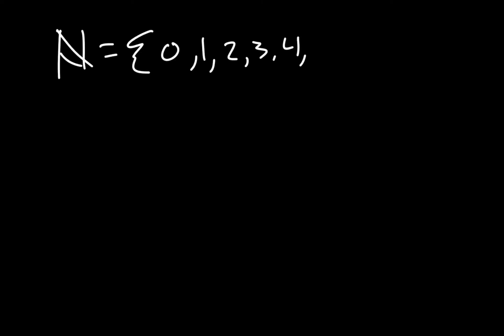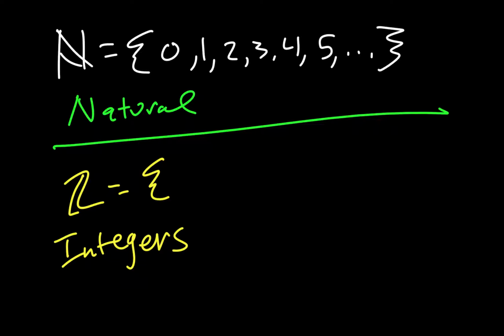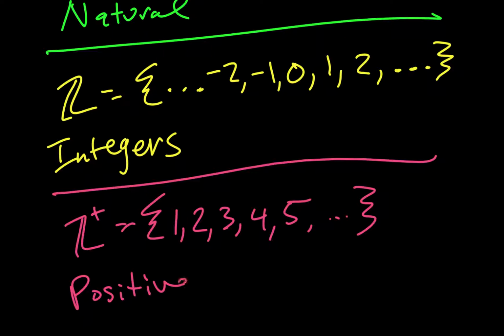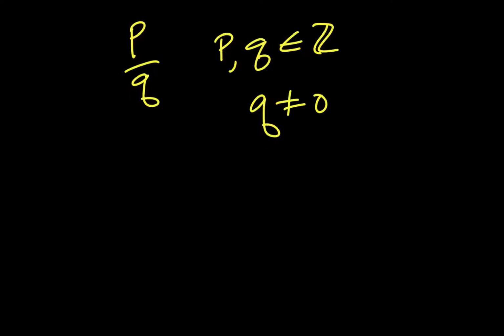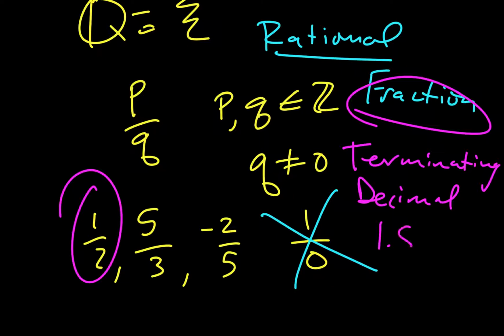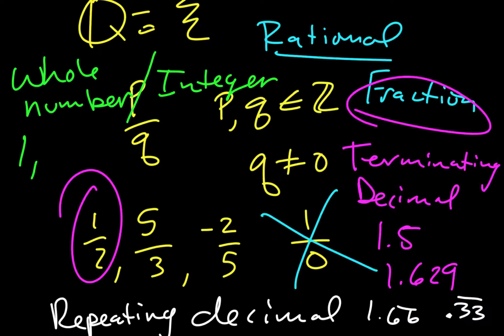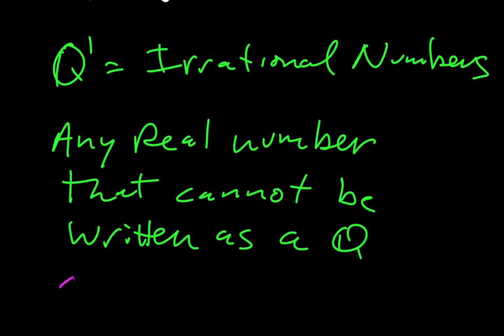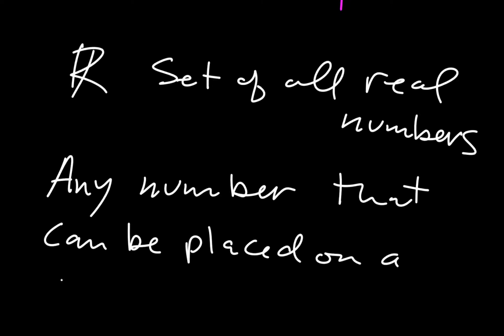Math SL - 2D - Special Number Sets